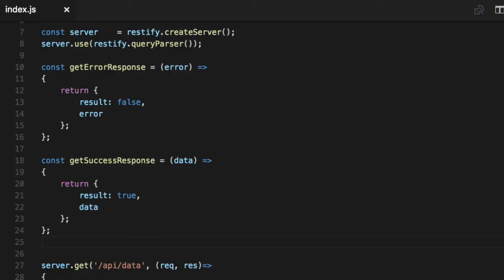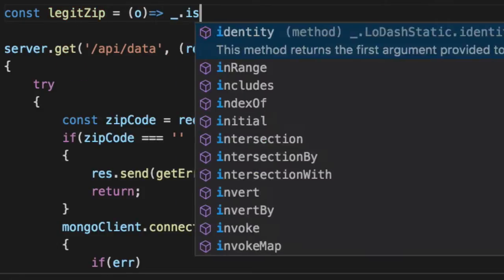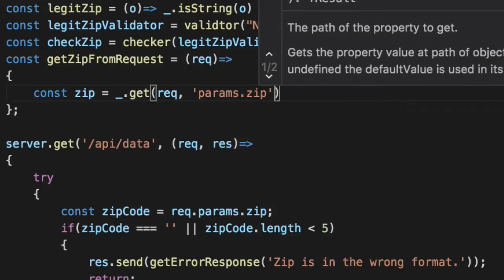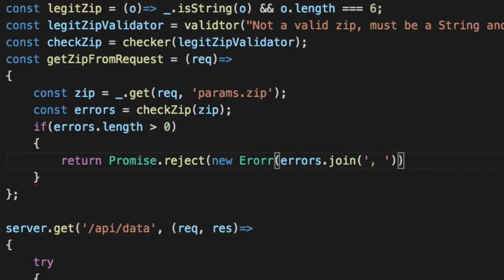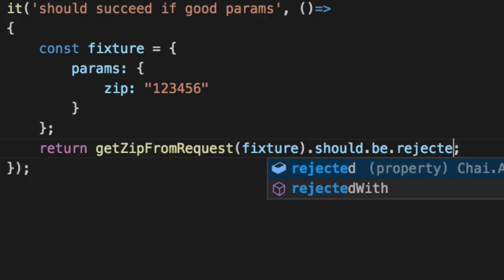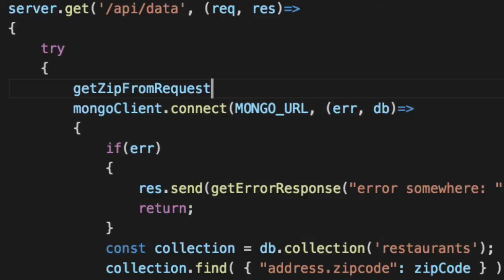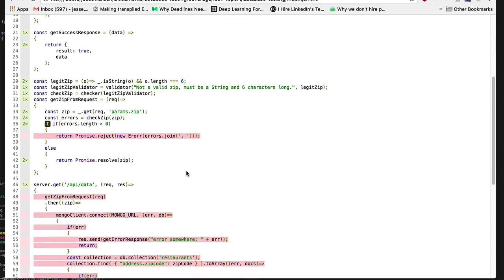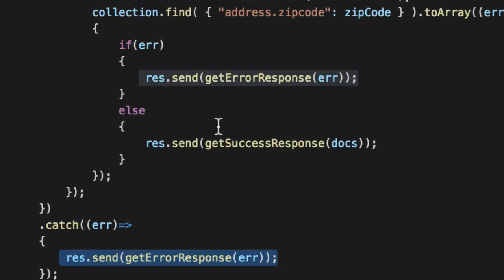Validating Inputs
We use predicates, validators, checkers, and Maybes to validate our REST API inputs.